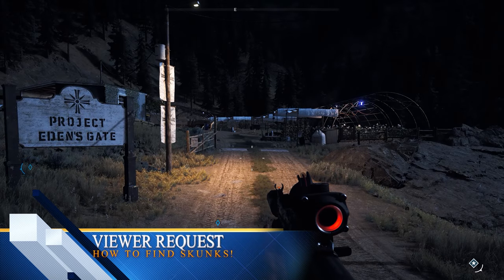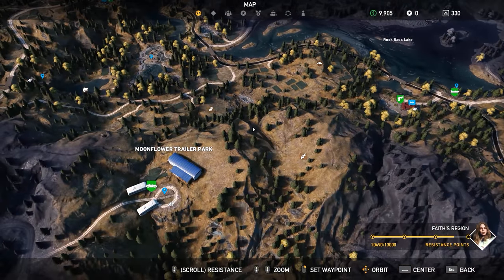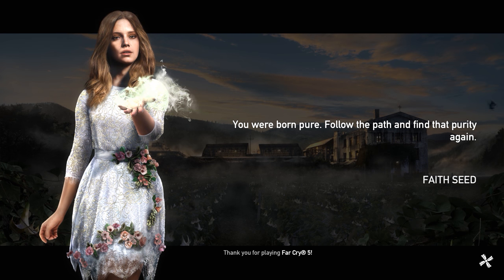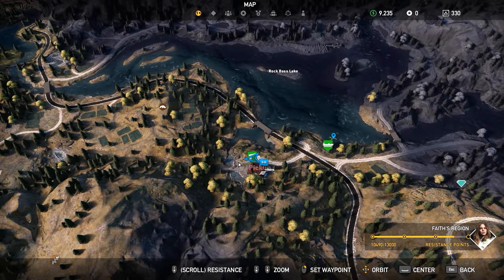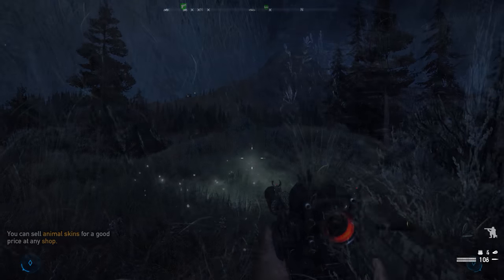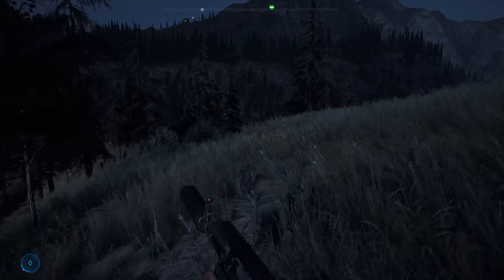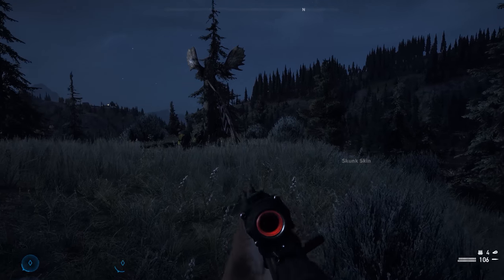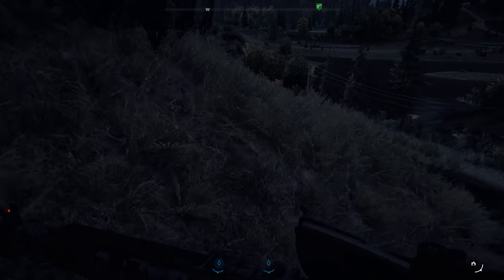Where to find skunk skins in Far Cry 5 - Reddit request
Per Reddit request, today we will be doing Far Cry 5 where to find Skunks. Sorry for the late upload I wasn't sure if the question was a troll or not lol. I'm a new youtuber and can be a bit skeptical :D

In any case, we finding skunk skins in Far Cry 5 can be easy and I wanted to go ahead and add this information to the channel.